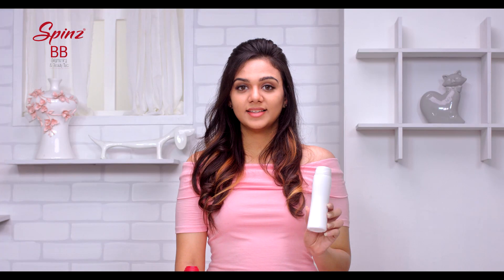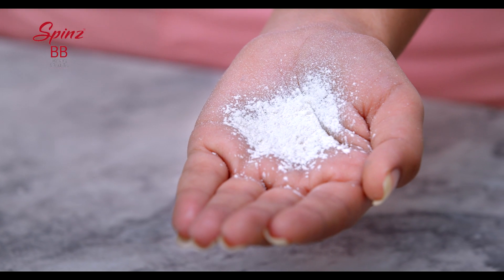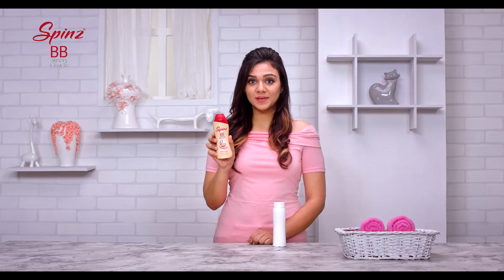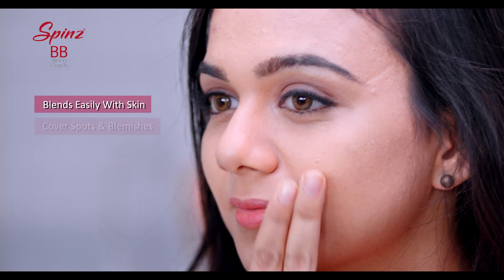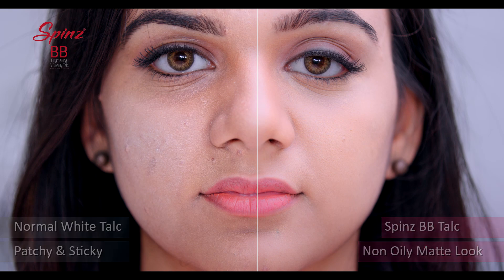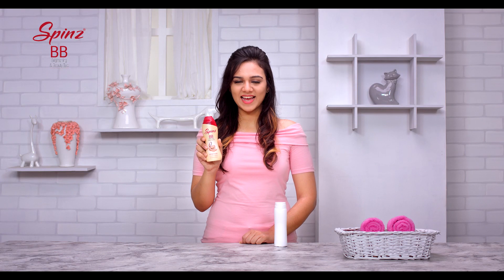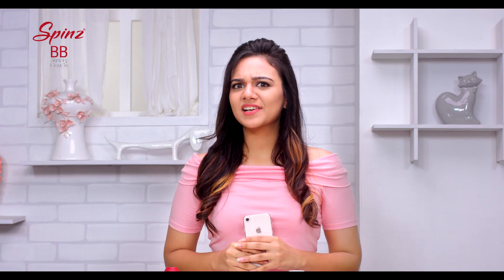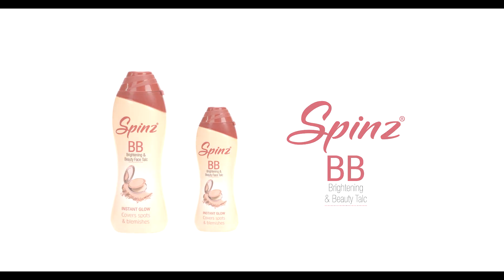Spinz BB Talc VS Normal White Talc - Review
Bhavya is here to tell you why you shouldn't use ordinary white talc for your face but use Spinz BB talc instead.

Let her guide you through the benefits of using Spinz BB talc.